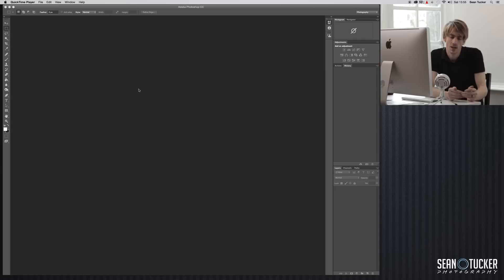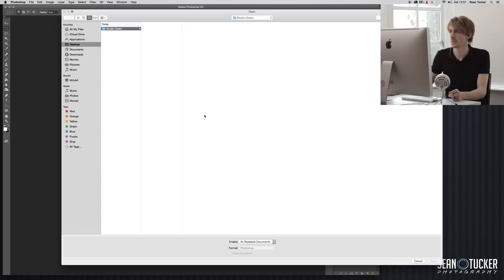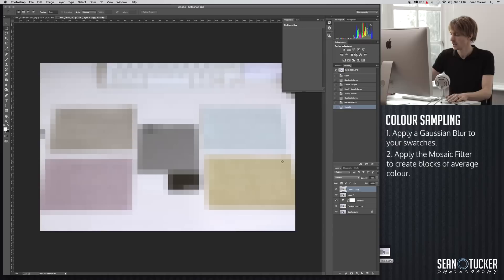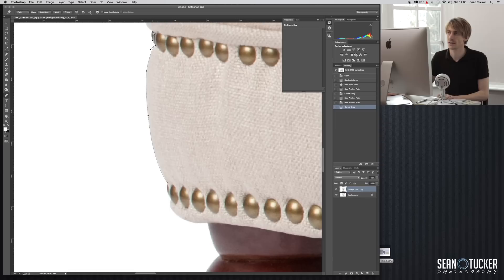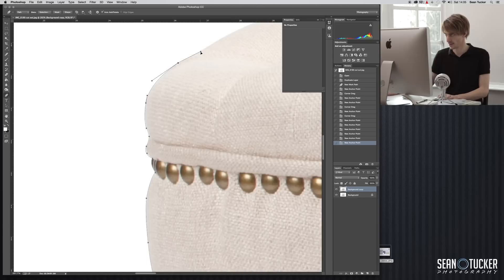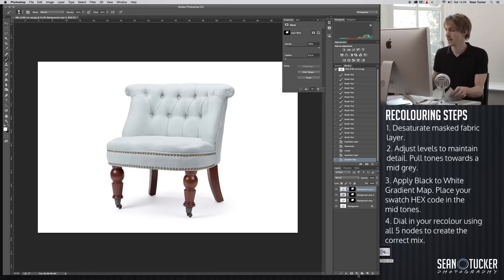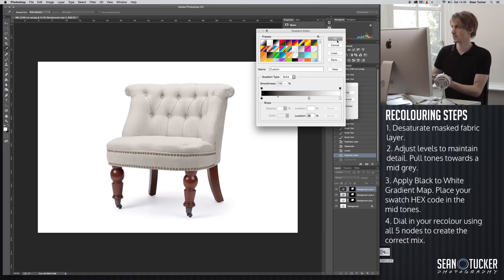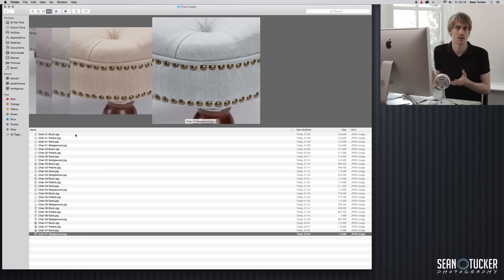How to Photograph Big Products (part three)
A series teaching you the basics of shooting larger products and putting them on a white background. Part three will teach you how to recolour your product by sampling a swatch and mapping the target colour onto your image.

Part Two showing you how to cut the product out onto a white background and add a drop shadow is here: